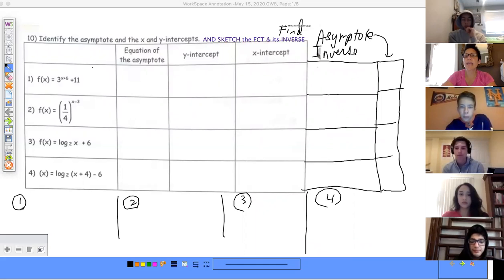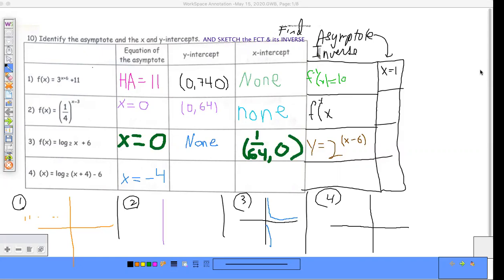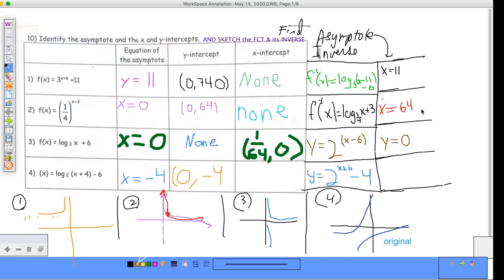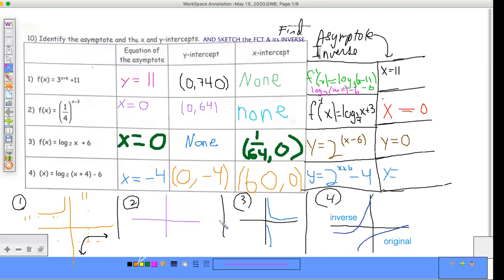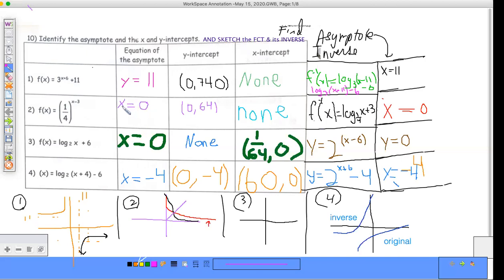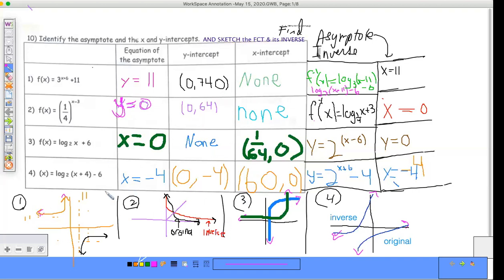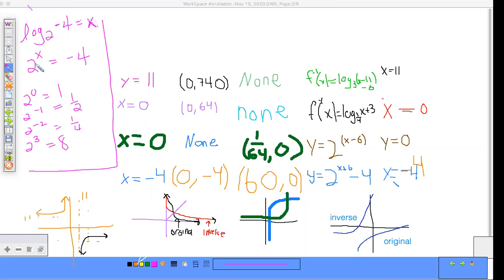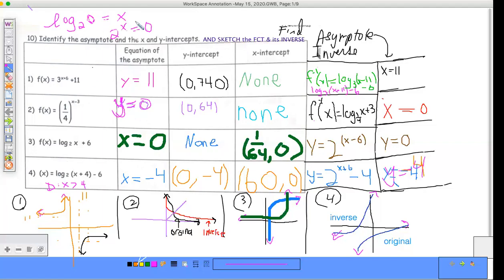Breakout Rooms - Exp/Log - PD 7